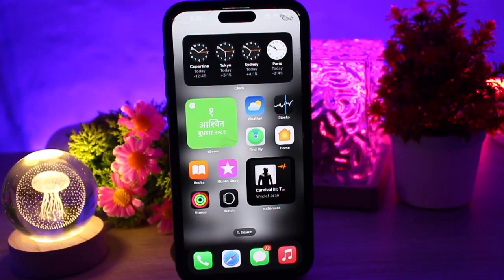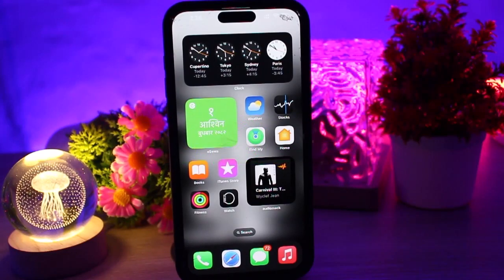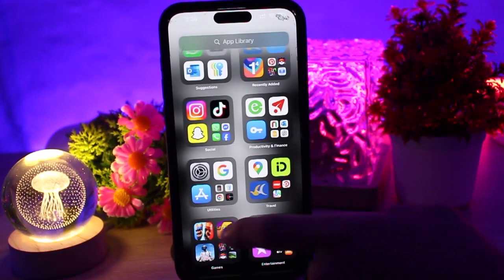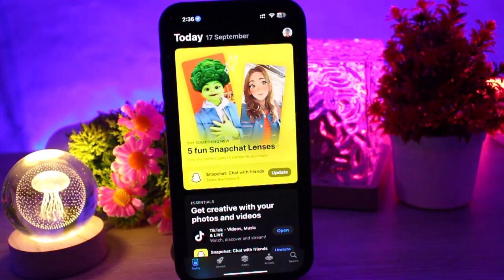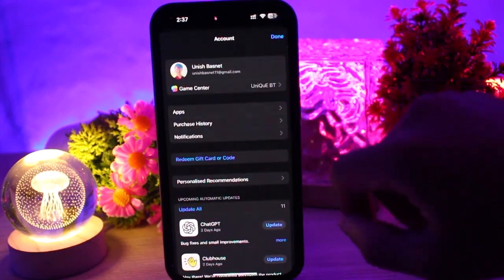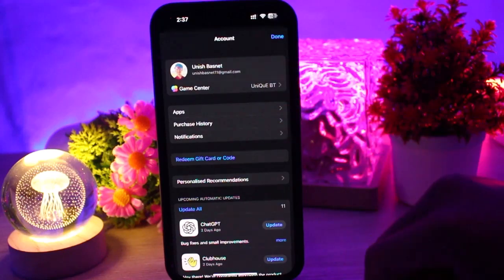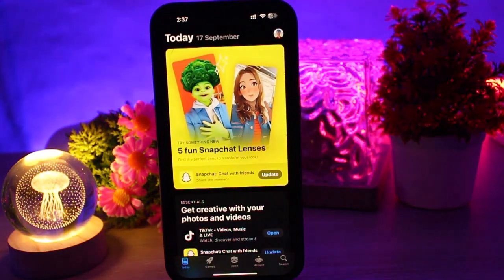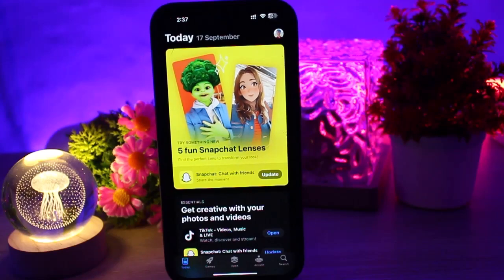Apple ID Made Simple: Add It to App Store – Step-by-Step